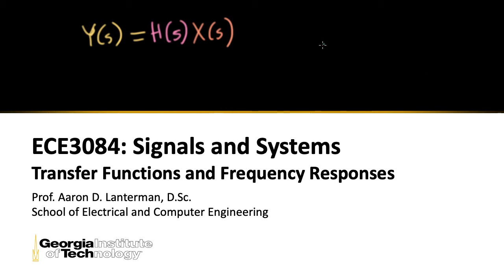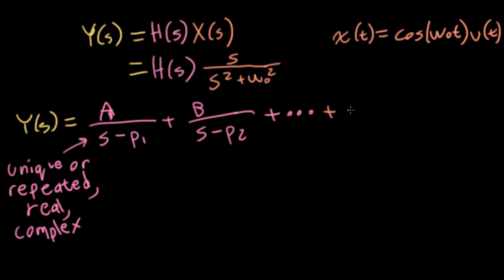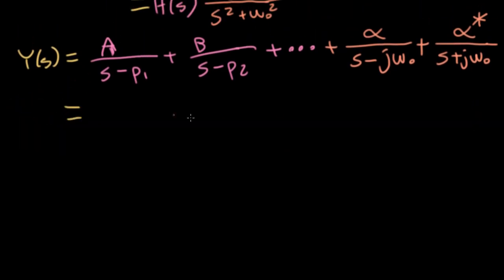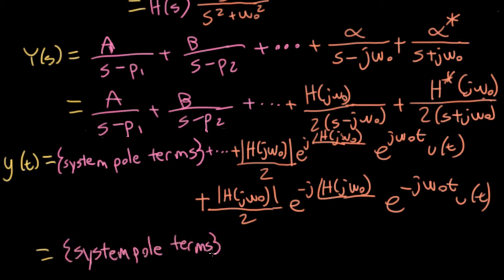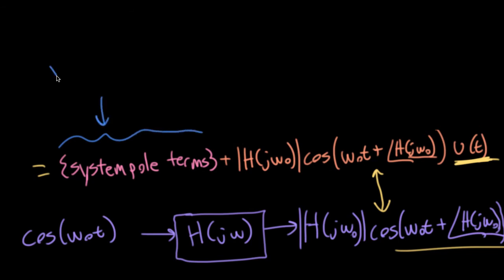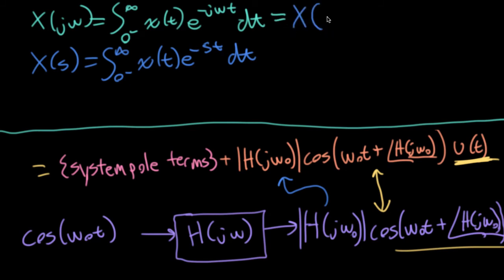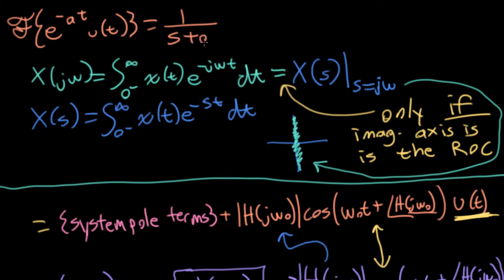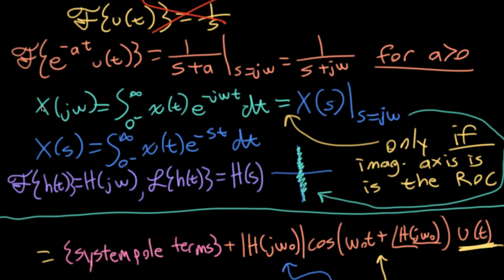ECE3084 L42: Transfer Functions and Frequency Responses (Signals and Systems, Georgia Tech course)